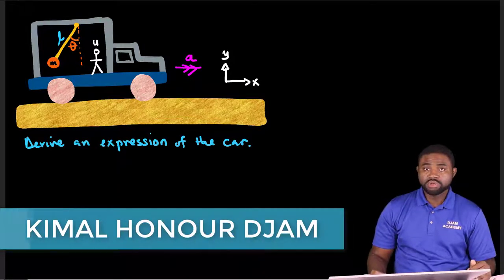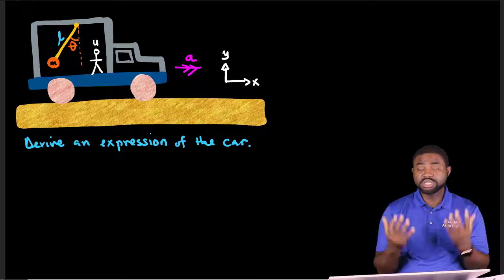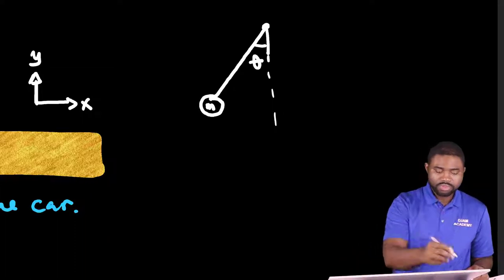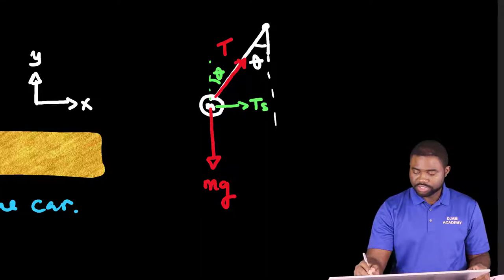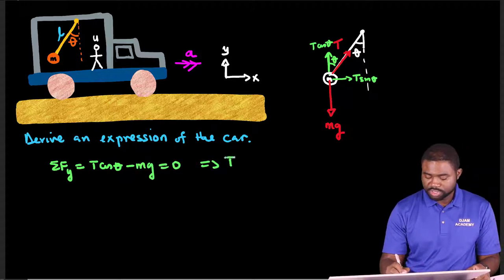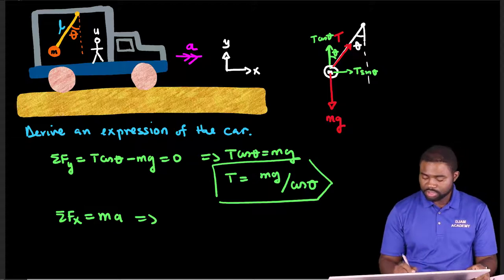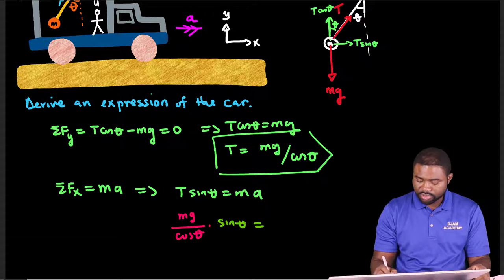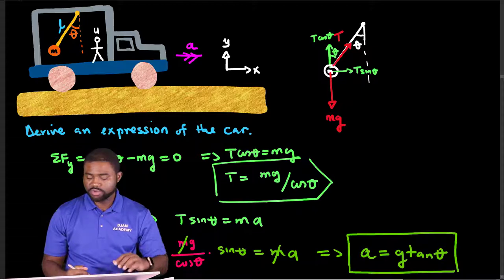Pendulum inside a moving truck